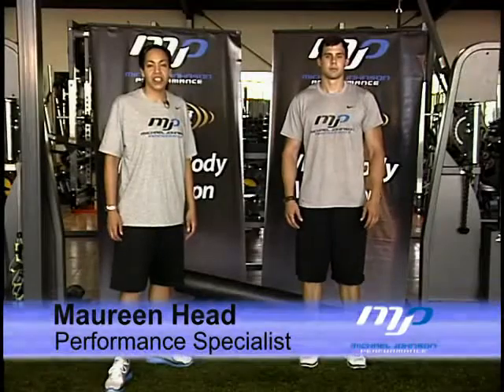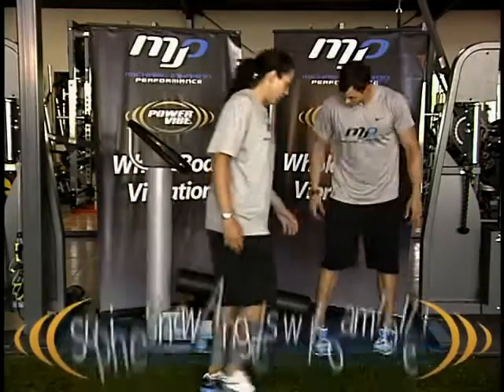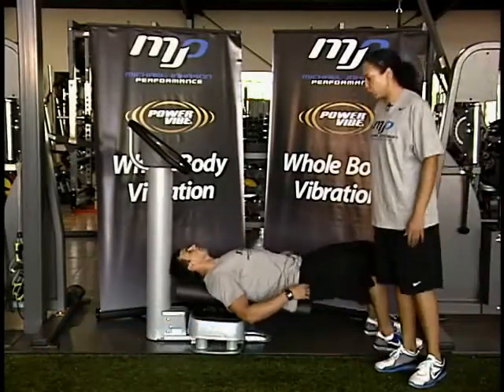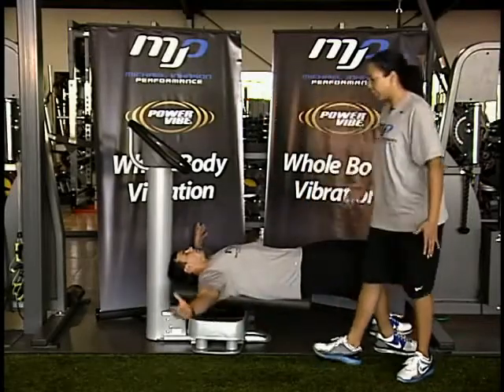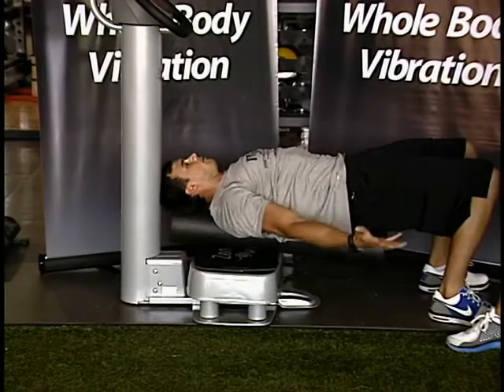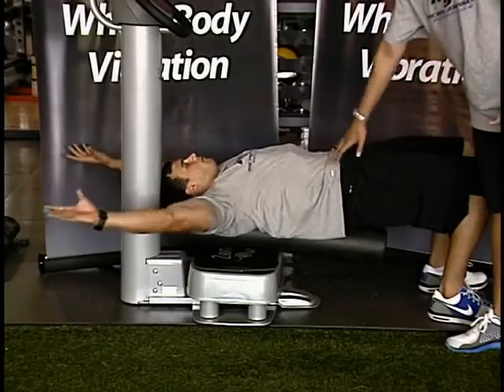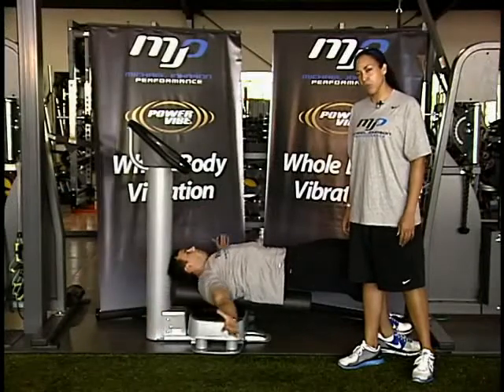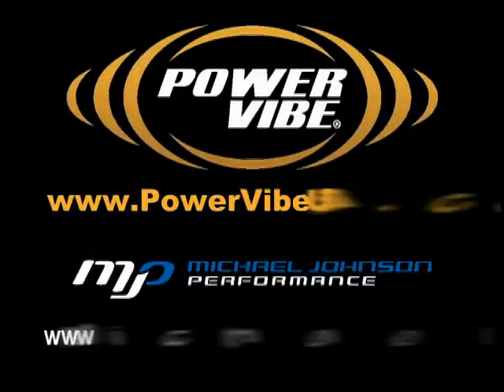PowerVibe Whole Body Vibration - Supine Snow Angels w/ Foam Roller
Want to talk with an expert about Whole Body Vibration?
Click this link to schedule a FREE 30 minute Consulting Call

Maureen Head, Performance Specialist at Michael Johnson Performance Center in McKinney, TX demonstrates how to use PowerVibe Whole Body Vibration (WBV) to enhance Scapular Stability.

This video demonstrates a Supine Snow Angels w/ Foam Roller on the PowerVibe Zen Pro 5900.